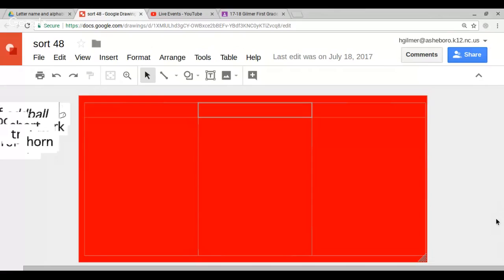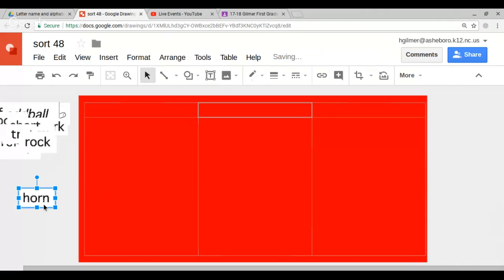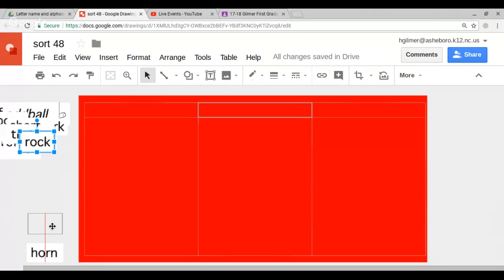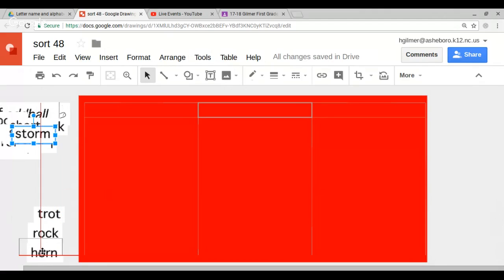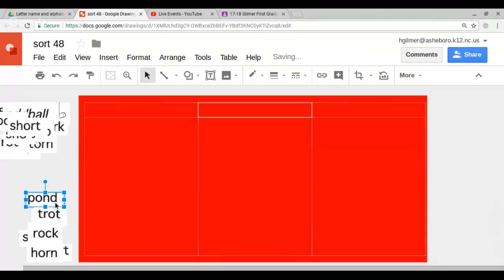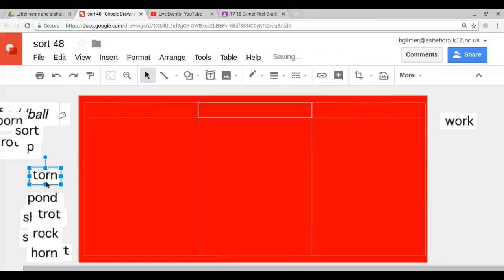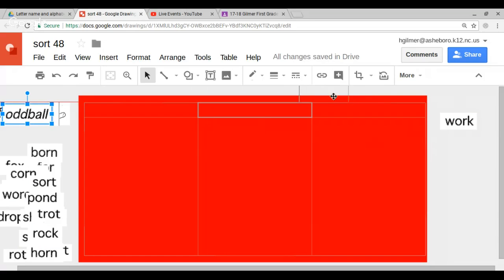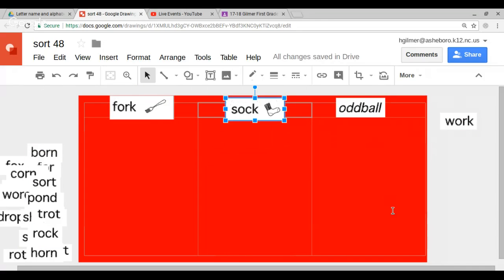words their way letter naming sort 48